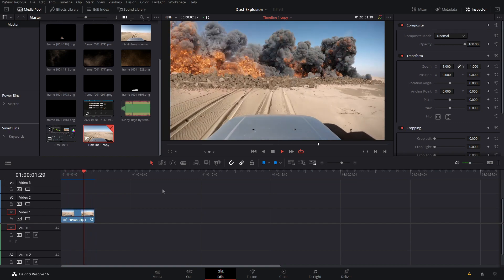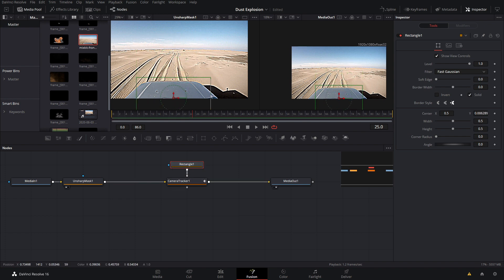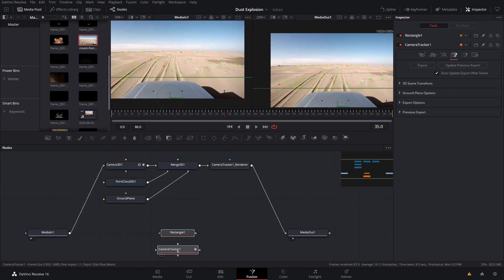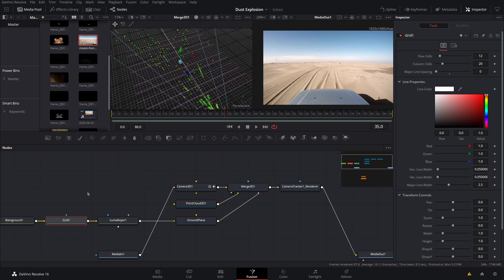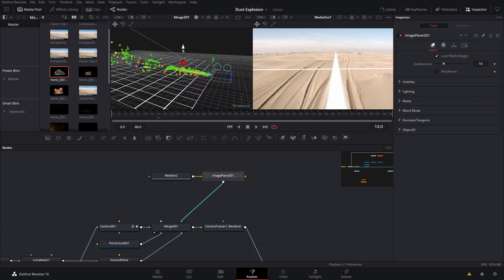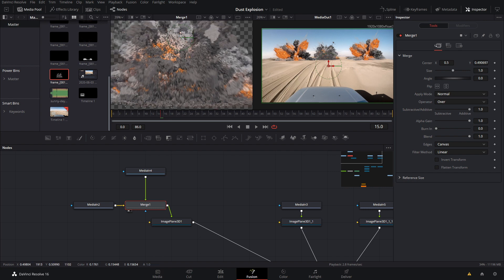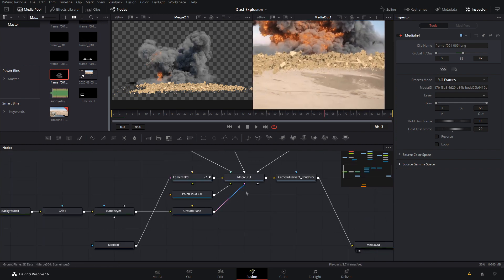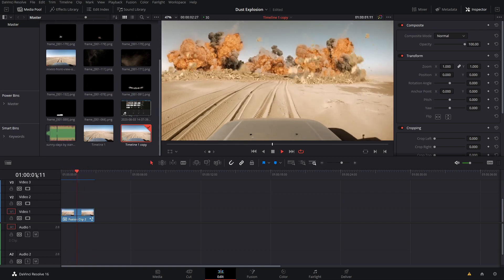Compositing Explosions In Davinci Resolve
Learn how to take Explosion Elements and Composite them into your video using Davinci resolve 16 Fusion! We are going to be going over many tips on how to learn compositing not just explosions but also many other items!